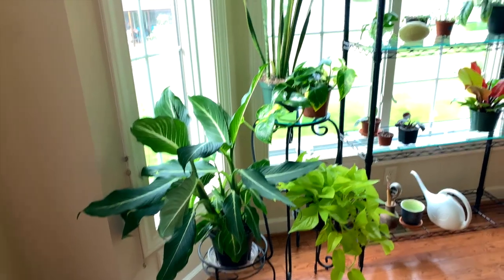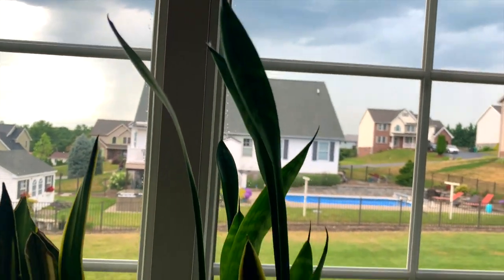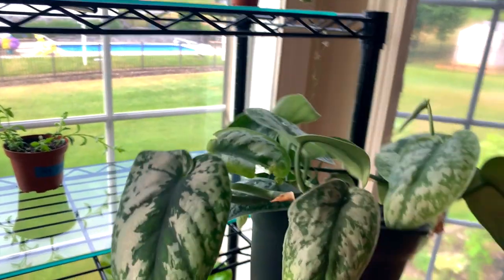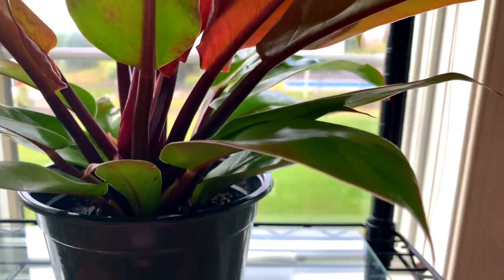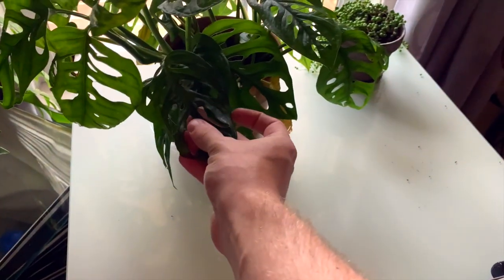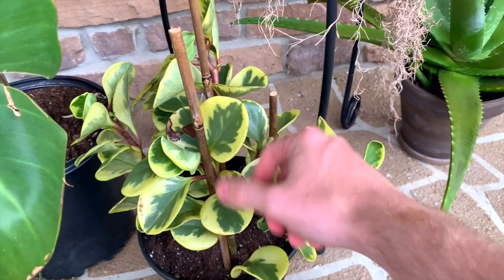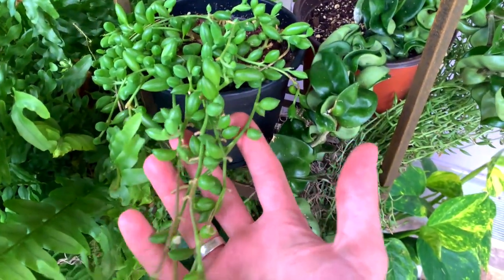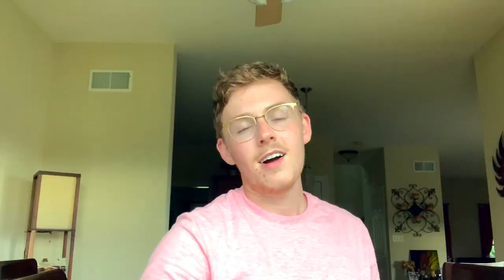Houseplant Tour! | Summer 2020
Macrame Plant Hangers

. Hey, everyone. First and foremost, thanks for sticking around and enjoying the content! Let me know if you have any questions or suggestions.
Today's video is a little different; I'm going to take you around to take a look at all of my different houseplants. I am so excited to share this and see how my collection grows and changes over the years. Enjoy!